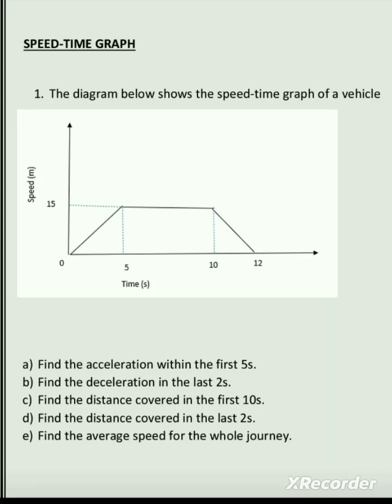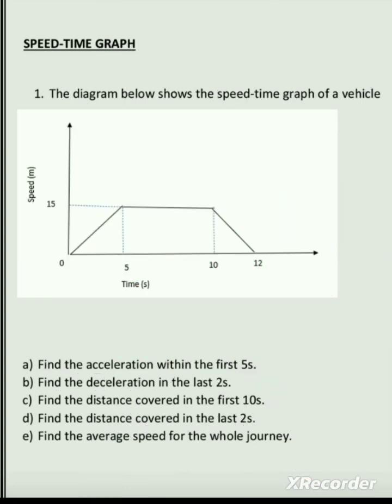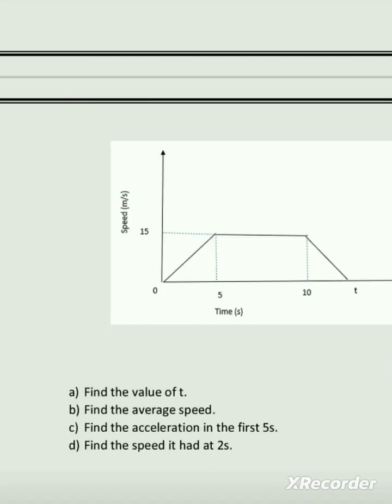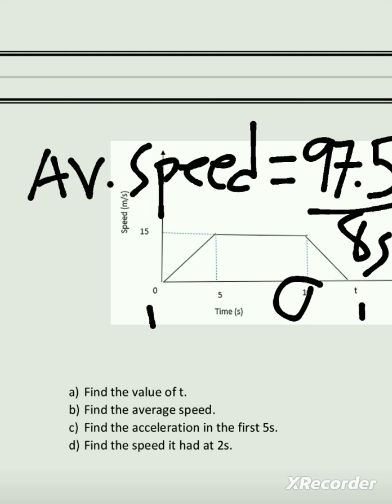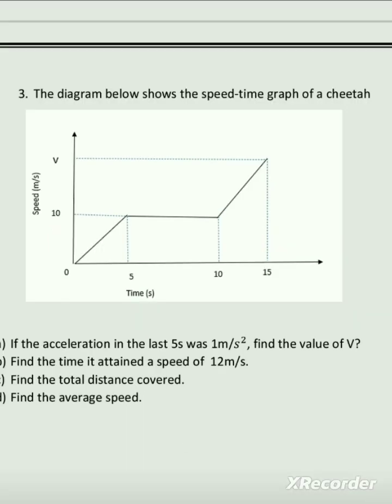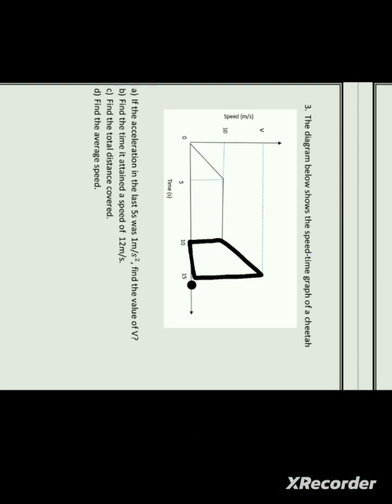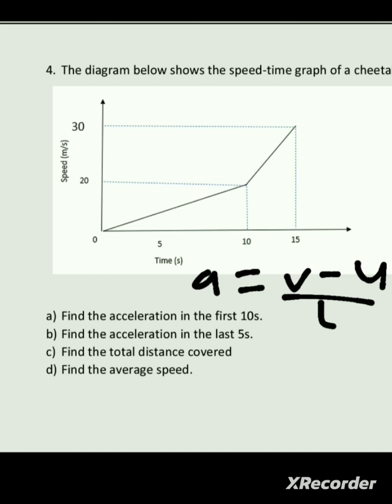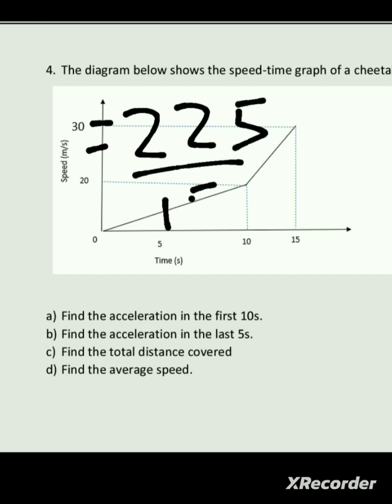BG SERIES: Travel Graphs